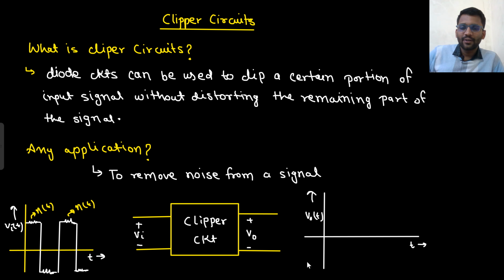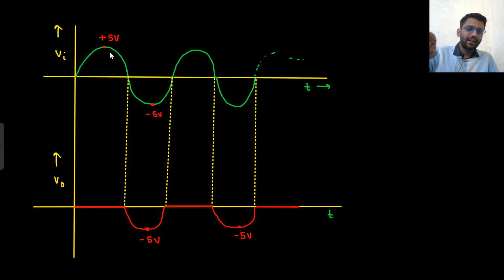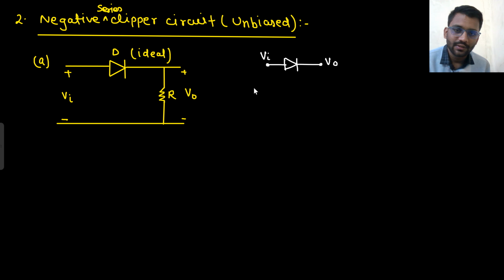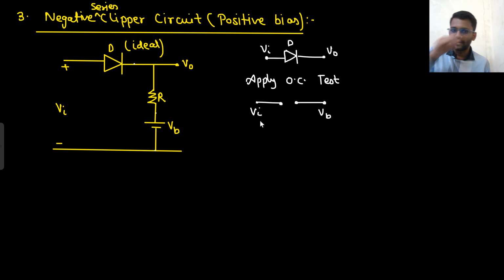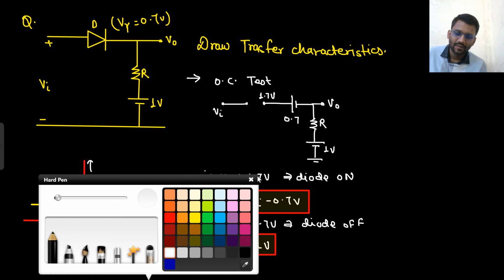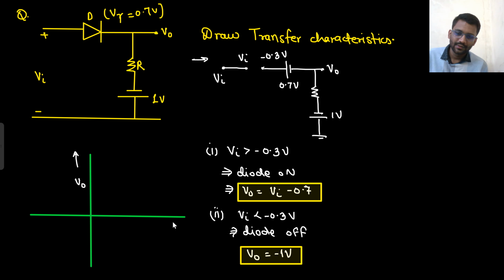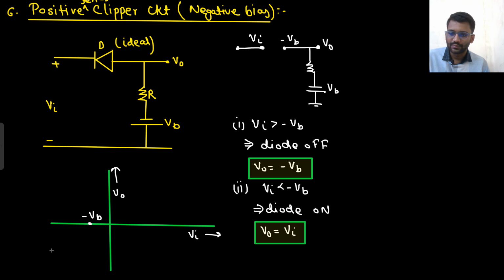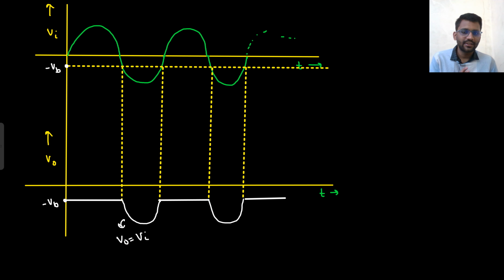Series Clipper Circuits || Analog Electronics || PrepFusion || Himanshu Agarwal